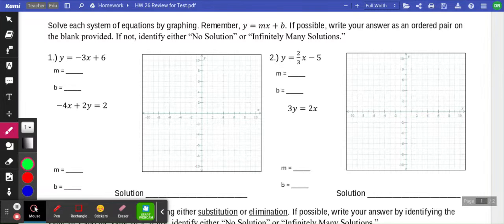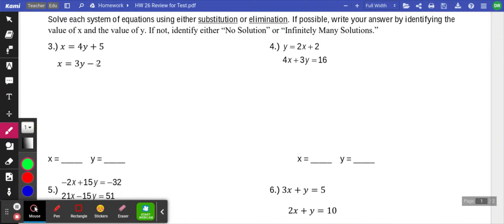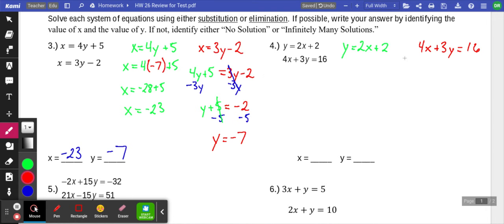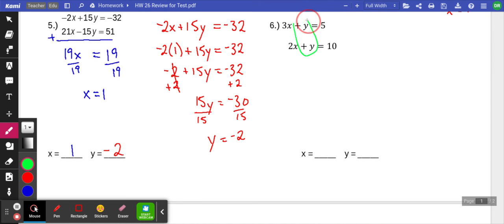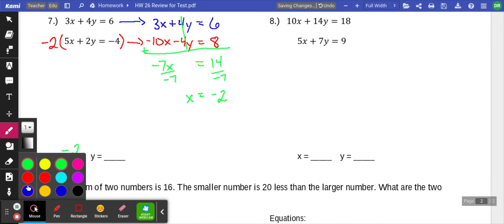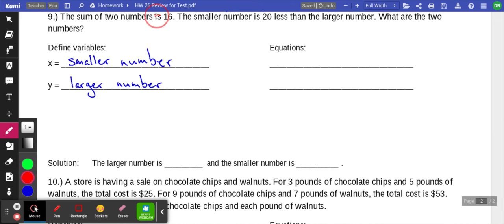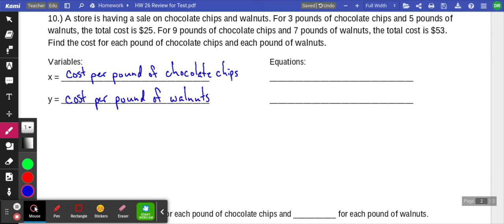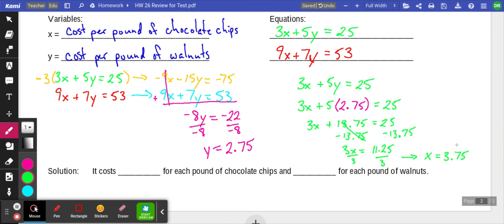HW 26 Review for Test.pdf